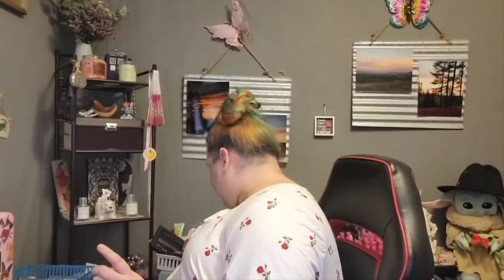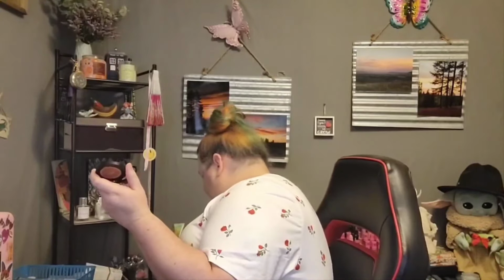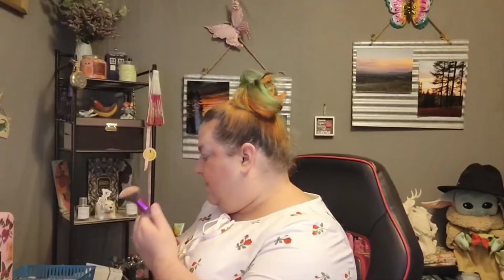Hang Out & grwm using @BaileySarian and @meltcosmetics_official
Lots of love to you All! Remember to go out and have an adventure!

Amazon wishlists for the furbabies and one for me

Use My Code:Jen10

JENSHANGOUT

Shop anywhere. Snap every receipt. 🎉 Sign up for Fetch with my code "8Q8UT4" and get 2,000 points when you snap your first receipt

My photography Facebook page. If it's not in my shop below, you may find it here:

All my 💕
Jen